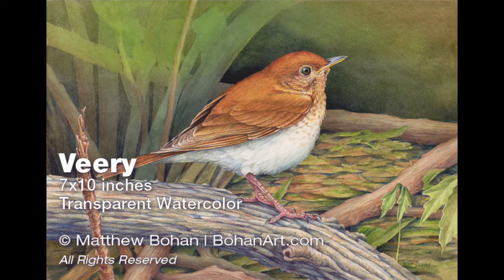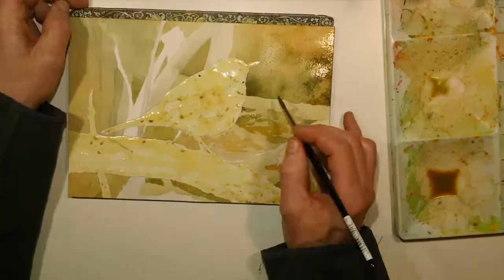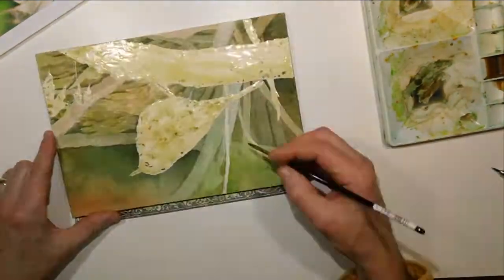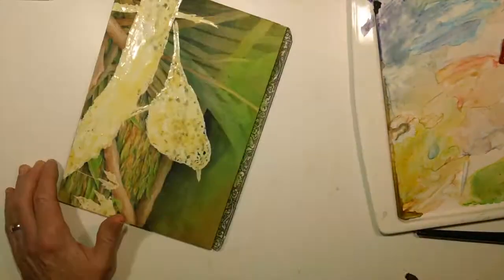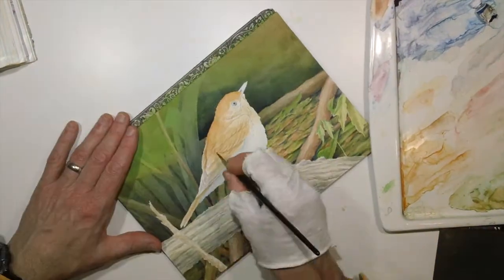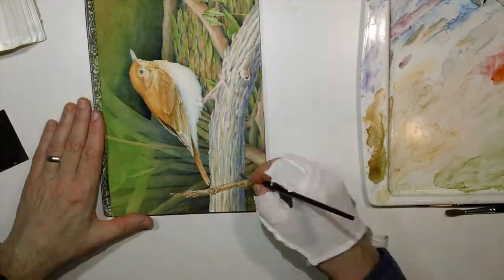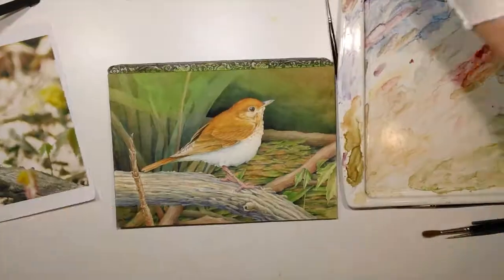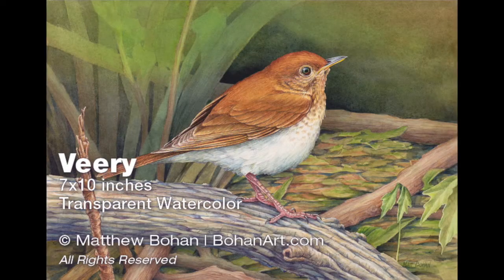Veery: Transparent Watercolor Painting Time-lapse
Veery: Transparent Watercolor Time-lapse... This has about 8 hours of painting compressed into 10 minutes of video with commentary about how it was created. More information about this painting and others can be found